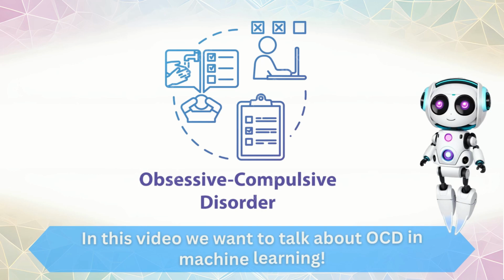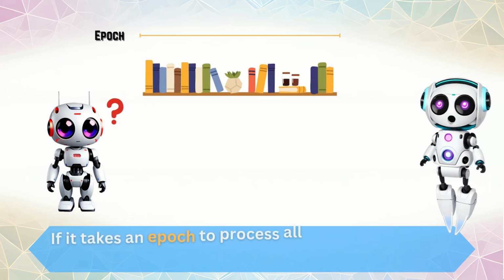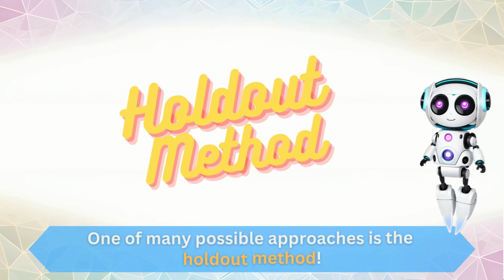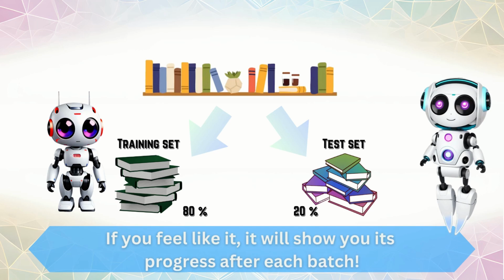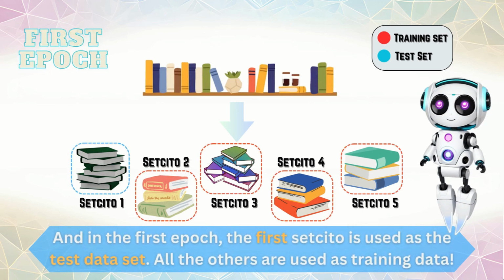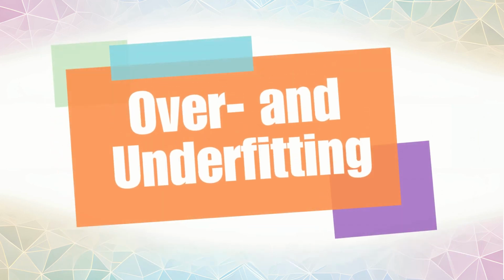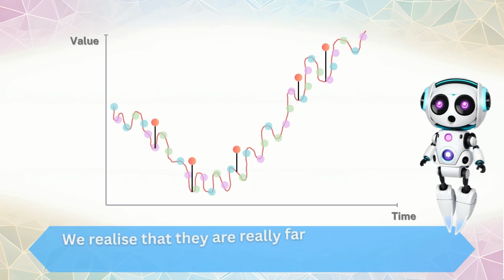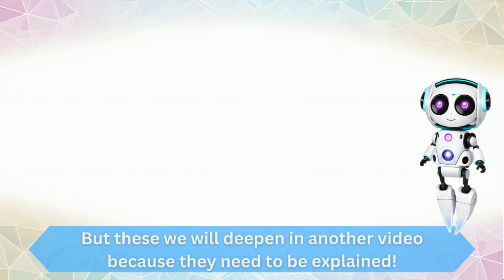Learn AI, but make it cute - Stop your AI's OCD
Model Selection | Machine Learning | Holdout Method | Cross Validation Method | Overfitting | Underfitting | Artificial Neural Networks

A video to give an easily digestible overview of the different phenomena that can occur while training an artificial neural networks and how to tackle these problems. The core idea is to make it easier to get a hang of the concepts of machine learning and to motivate to delve deeper into the maths.